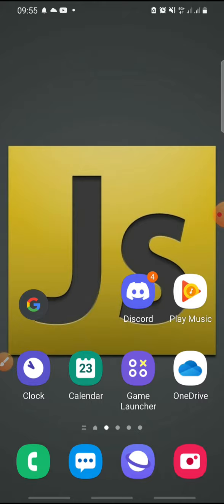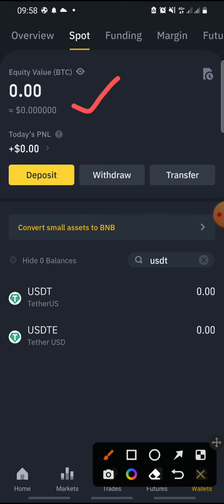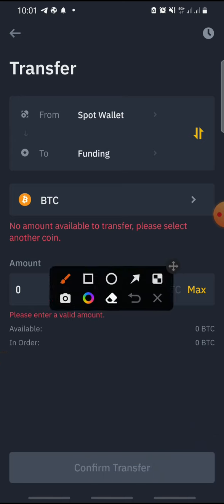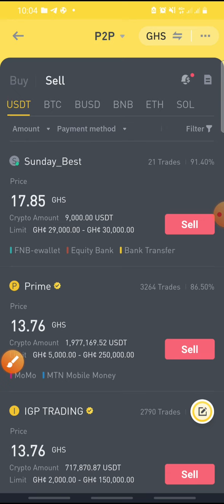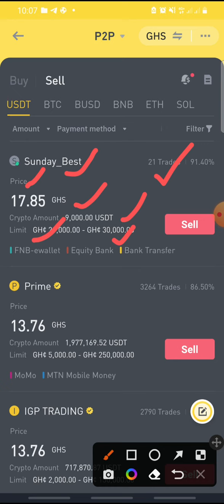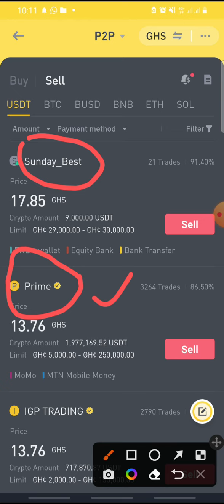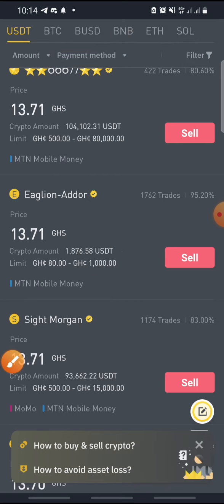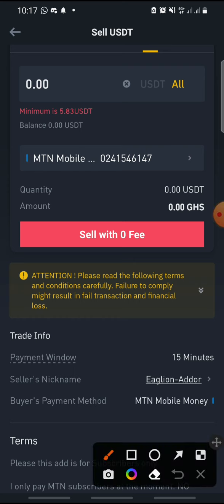How to Sell cryptocurrency on Binance P2P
This video assist you to jump into the crypto space just by having a smart phone in the palm of your hands. Remember to do your due diligence before you start though. It is time to go crypto guys. You missed BTC, don't miss the new amazing  opportunities eg. STREAKK.